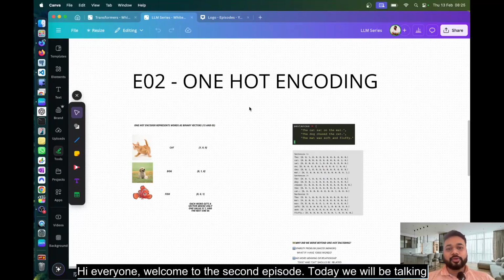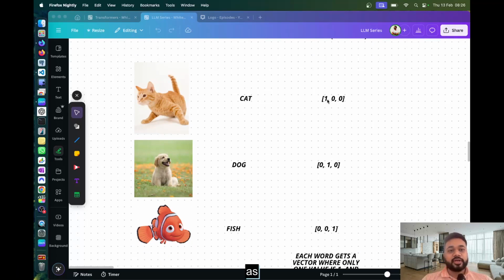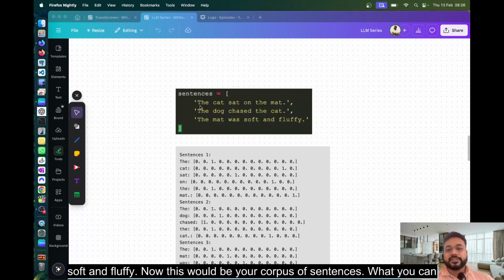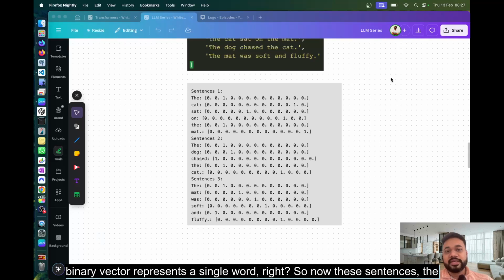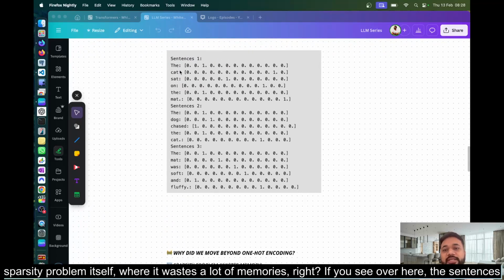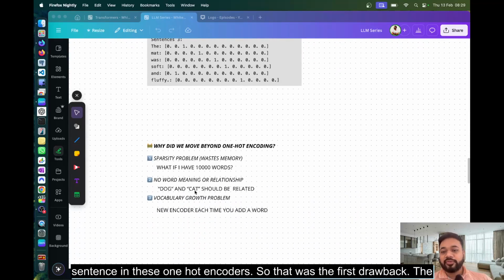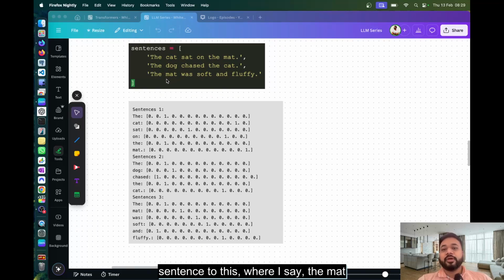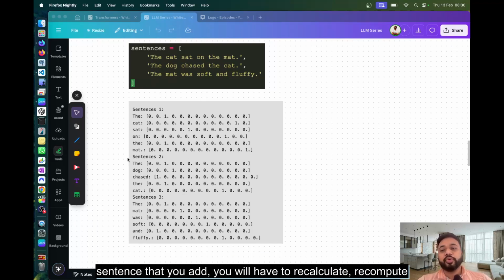LLM From Scratch | Lecture 02 | The First Step in NLP | One Hot Encoder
📜 YouTube Video Description:

🤖 How do computers understand words? It all starts with One-Hot Encoding—the simplest way to represent words as numbers. But while it's easy to implement, it has major limitations! 🚧

In this episode, we’ll cover:
✅ What is One-Hot Encoding? (Turning words into 1s & 0s)
✅ Why was it useful in early NLP?
✅ The BIG problems with One-Hot Encoding (Sparsity, no meaning, scalability issues)
✅ Why we moved to better techniques like Bag of Words!

📌 Next Episode Teaser: What’s next after One-Hot Encoding? Bag of Words!

💡 Question for You: What’s the longest word you can think of? Imagine how huge its one-hot vector would be! Drop it in the comments!